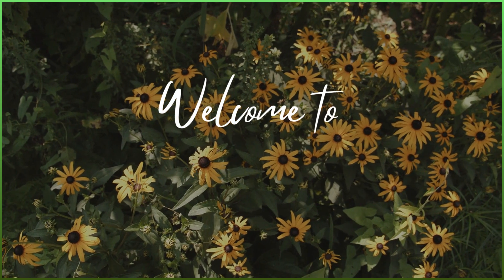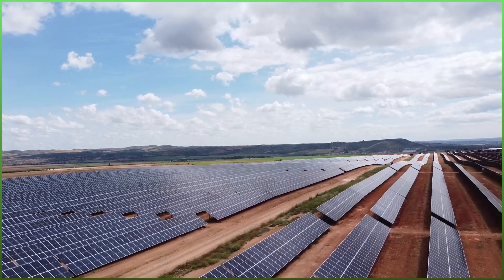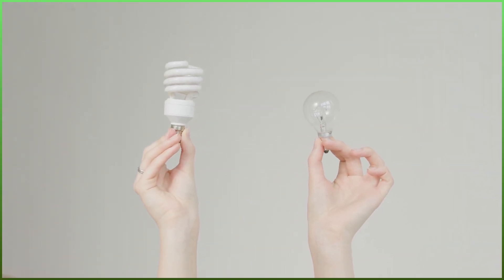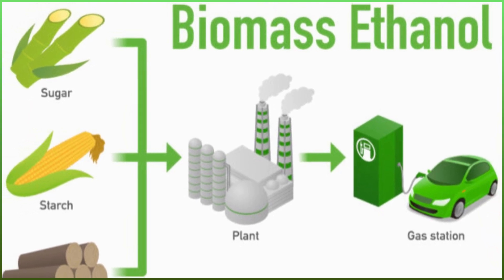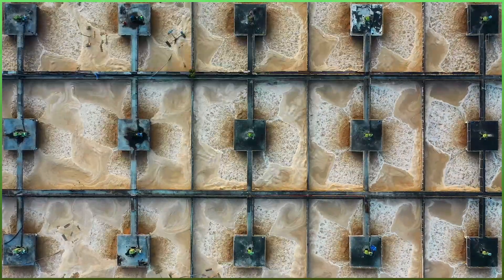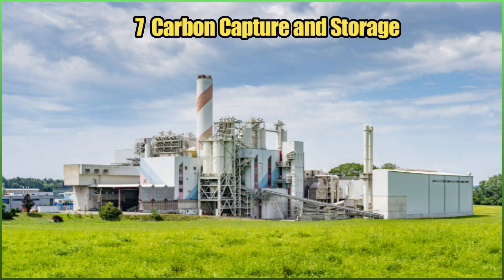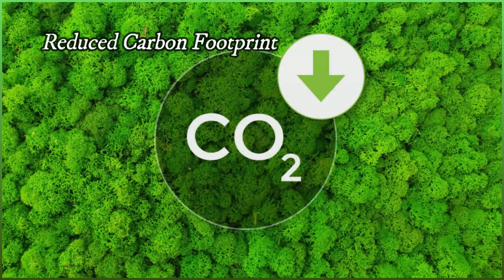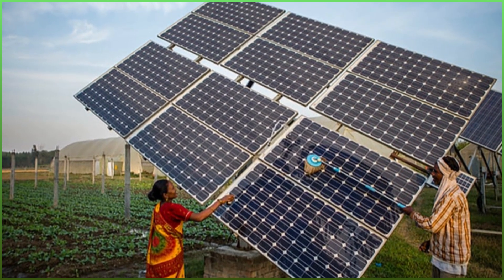What is Green Technology and its Benefits?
On this channel you will get an information about different topics like Health, Lifestyle, General Awareness and lot more.The content provided in this video is solely for general interest and educational purpose.

Green technology, also known as clean technology or environmental technology encompasses the development and application of products, services, and processes that aim to conserve natural resources, minimize environmental impact, and promote sustainability.
It integrates technological advancements with ecological principles to address environmental challenges and improve the overall health of the planet.

I publish my videos on every Monday,Wednesday and Friday.
You can watch these videos in three different languages i.e. English,Hindi and Marathi.

Links of different playlists on my channel